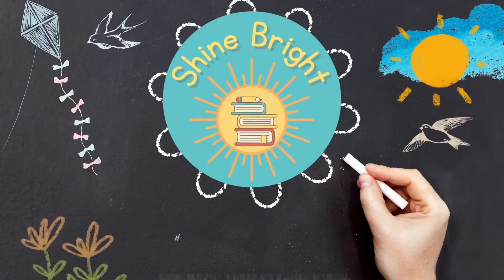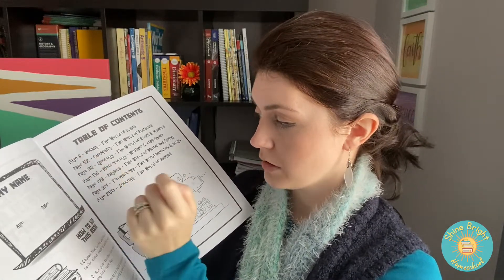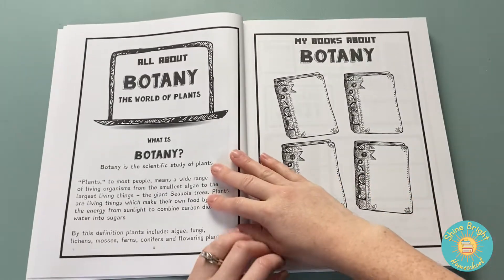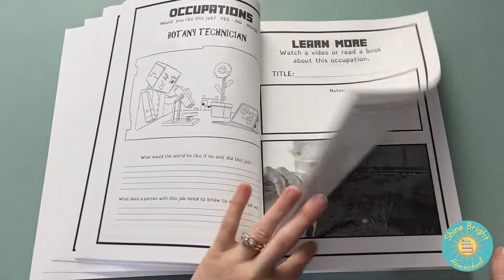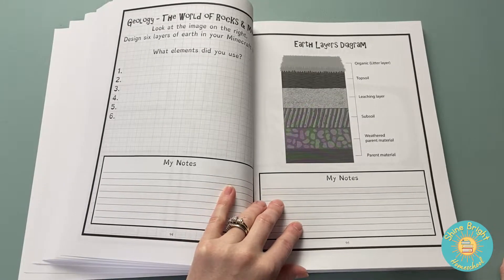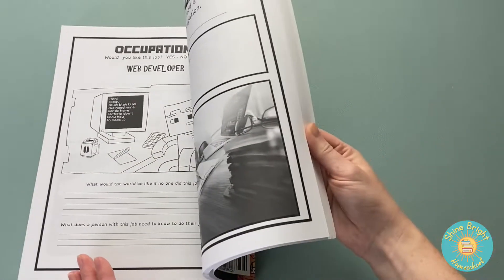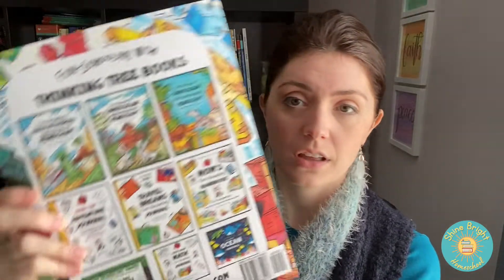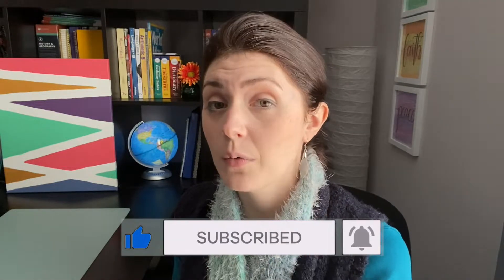7 SUBJECT Science Portfolio | LOOK INSIDE | MINECRAFT | Homeschool Curriculum Review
7 Subject Science Portfolio | LOOK INSIDE | Minecraft | Homeschool Curriculum Review | Fun Schooling

If you're looking for a science homeschool curriculum, be sure to check out The Thinking Tree brand by Fun Schooling!

In this video, I'm reviewing all about the 7 Subject Science Portfolio Minecraft edition homeschool curriculum from The Thinking Tree. This curriculum has been designed to help students learn about seven different parts of science listed for 7th - 12th grade. I give you a brief overview of the curriculum and share my thoughts on why this may or may not be the right homeschool curriculum for you.

~LINKS down below to this curriculum on 7 Subject Science Portfolio Minecraft and the Real World from The Thinking Tree~
Here to Amazon

Filmed with iPhone 11 and edited with iMovie

SHINE BRIGHT!